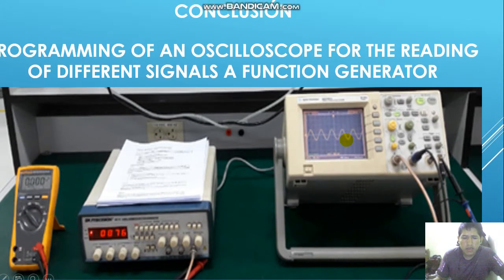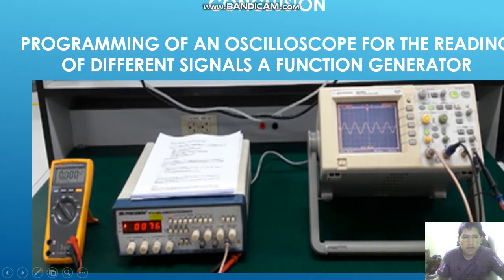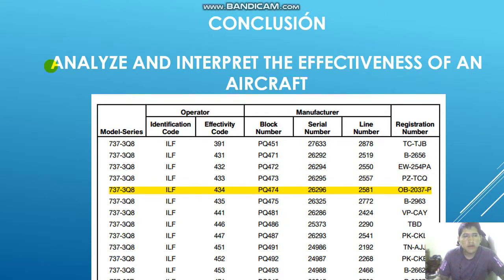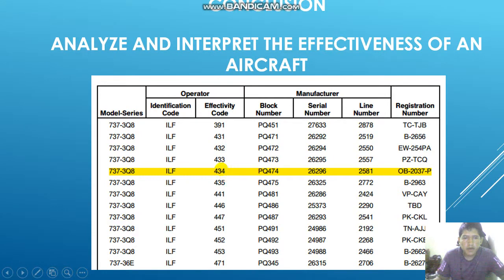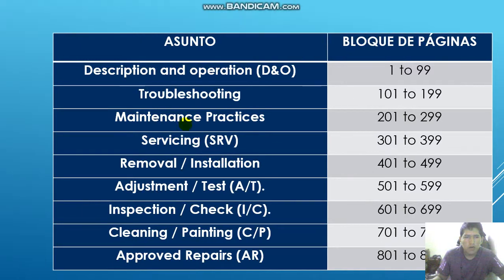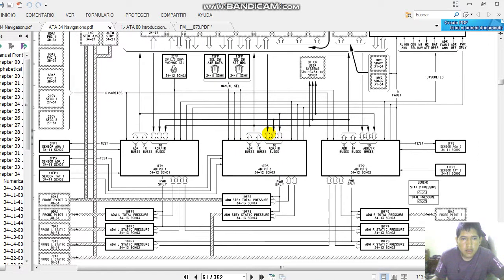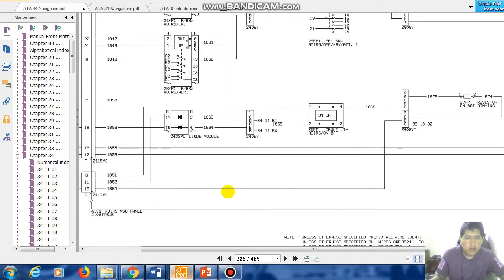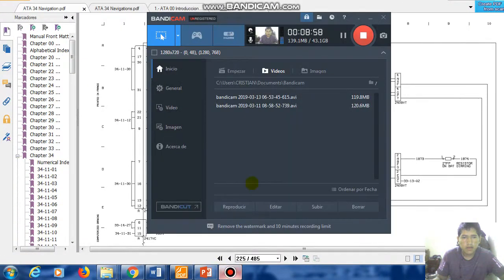Video Lab N°1y2 Maintenance Avionic